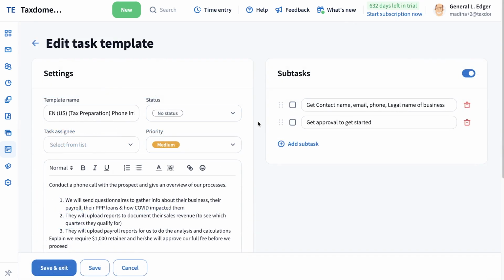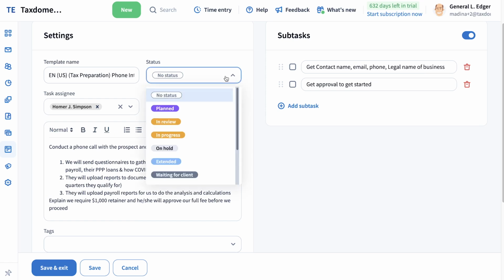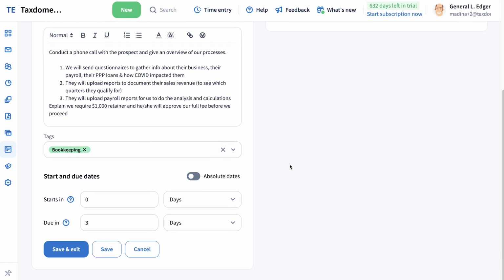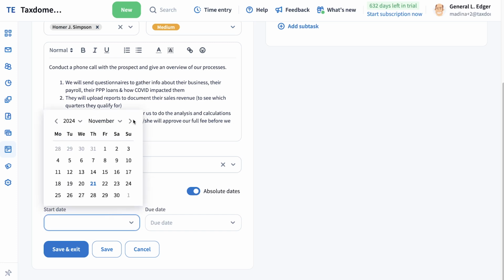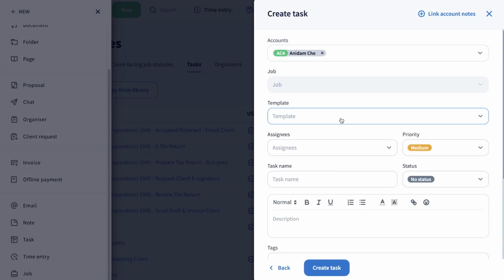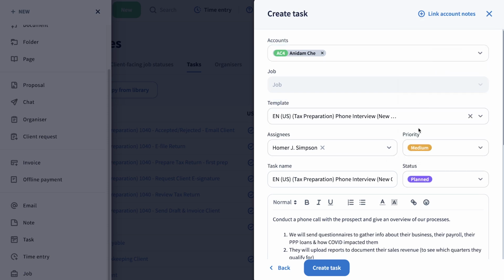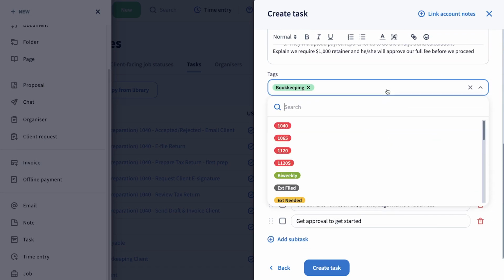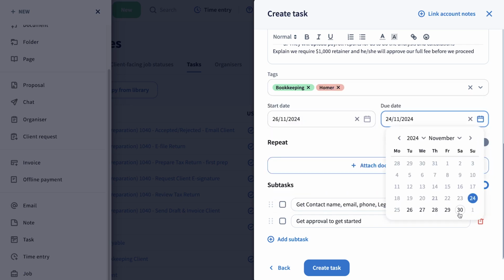How to use task templates